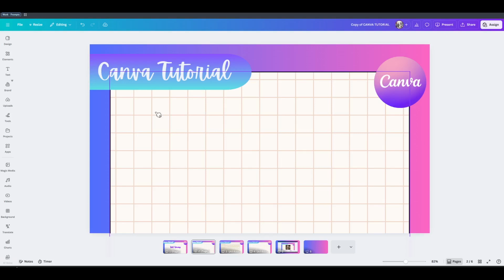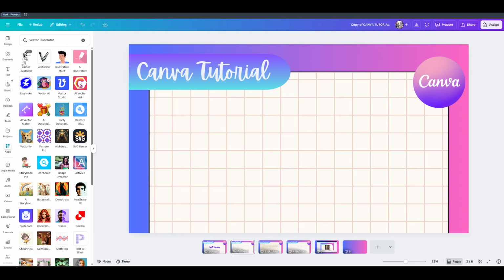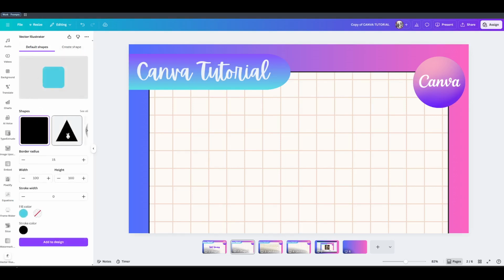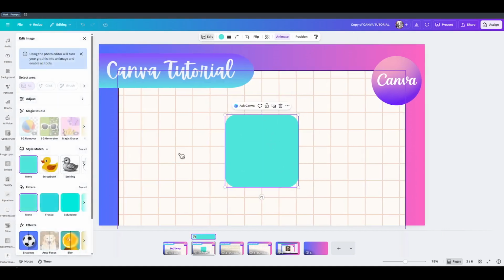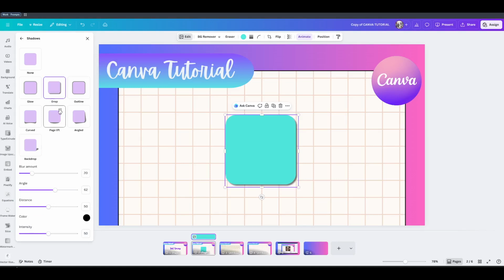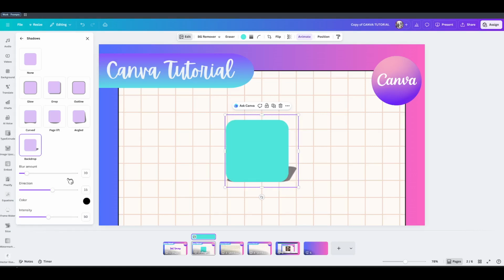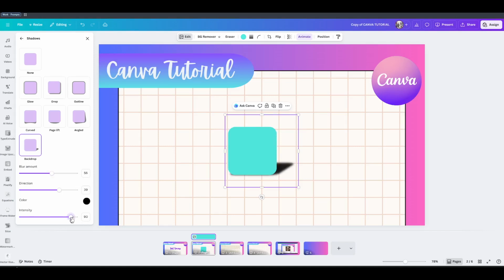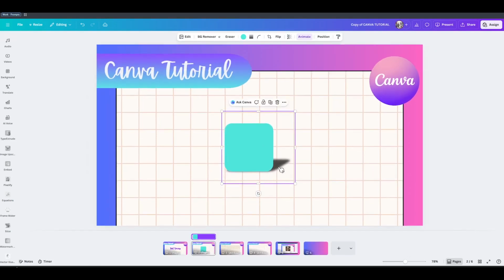How to Add Shadow to Your Shape in Canva | Canva 2025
Learn how to add shadows to shapes in Canva using effects and styling tools. This guide shows how to create depth, improve contrast, and make designs look more professional for presentations, social media, and graphics. Enhance your visual design workflow in Canva.